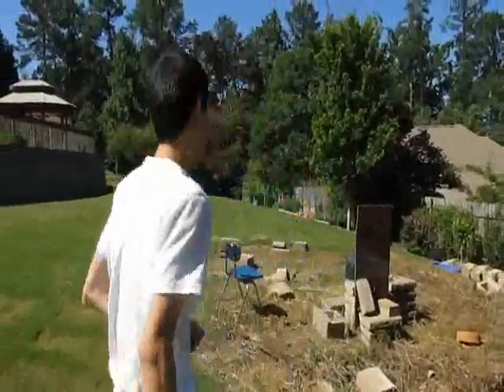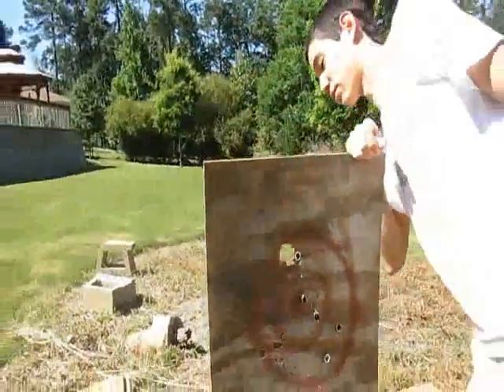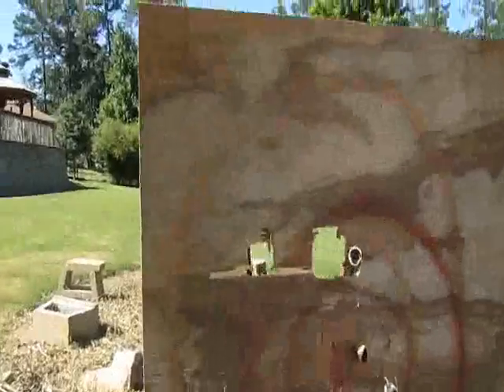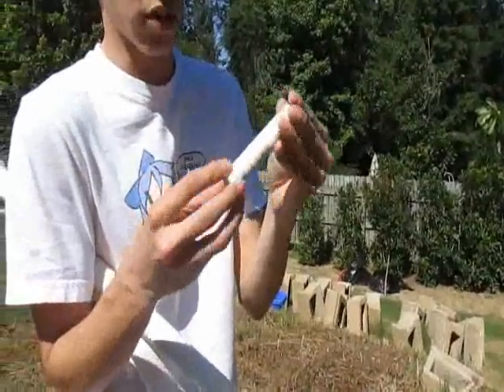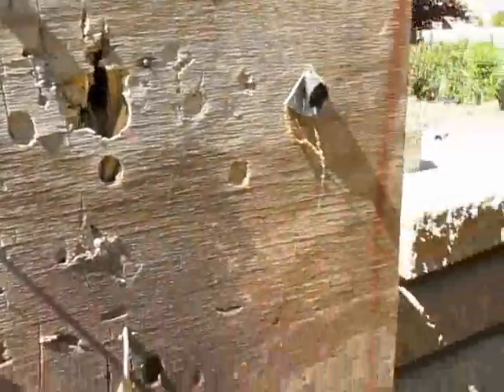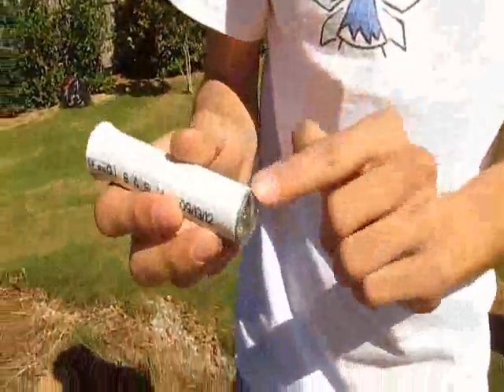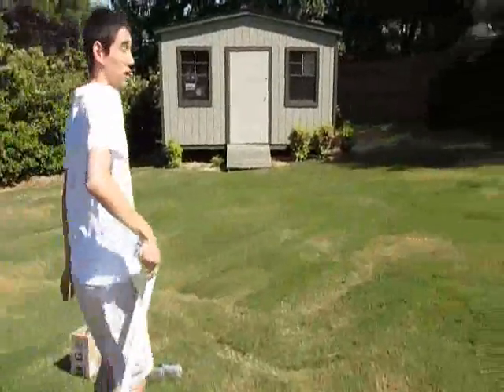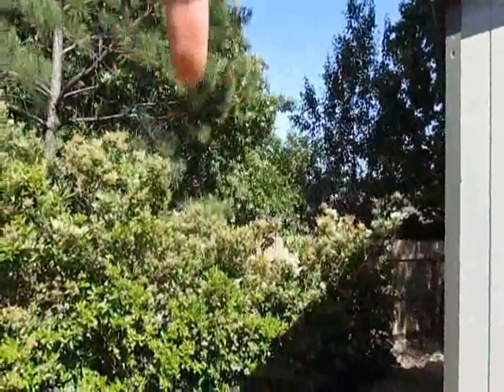Water Bottle Spud Gun Tests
Using a 1" wooden dowel slug and carriage bolt ammo against 1/2" plywood, a thick steel  mailbox, a ceramic chair, and concrete. Overall a good day, only took about 10 minutes to get off 9 different shots.

I DO NOT RECOMMEND USING WATER BOTTLES. They are weaker and can't hold as much pressure as a soda bottle. Perfect propane mixtures can't really exceed 100psi, and soda bottles can hold much more than that. Use a soda bottle if you make your own!